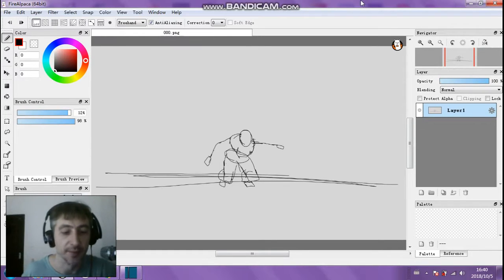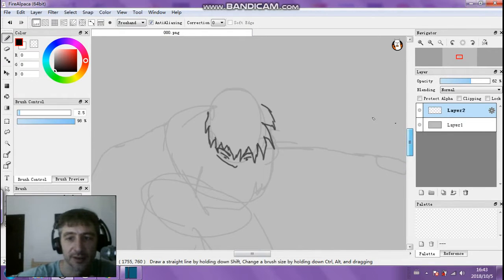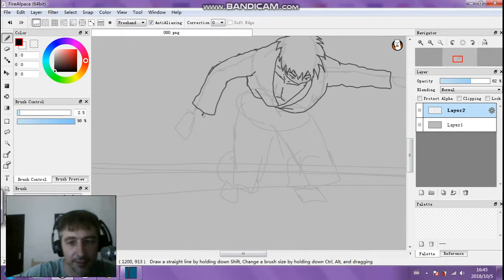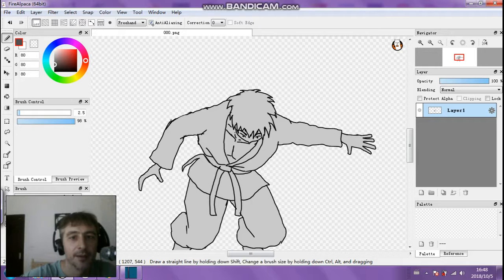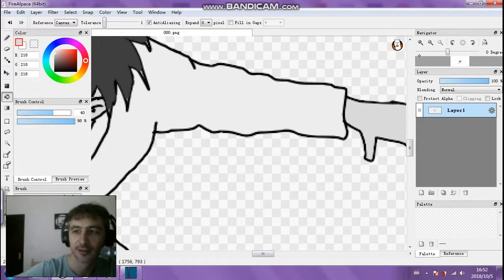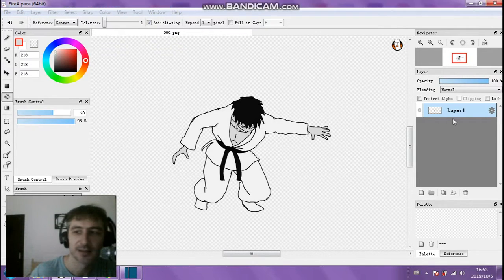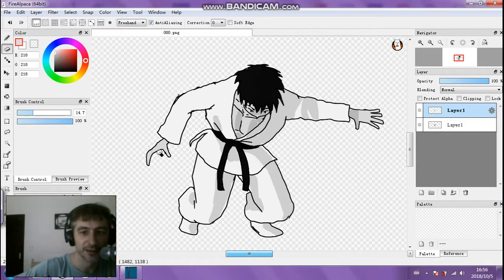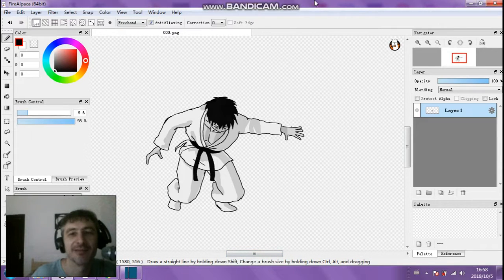SPACE KARATE BEHIND THE SCENES PART 1